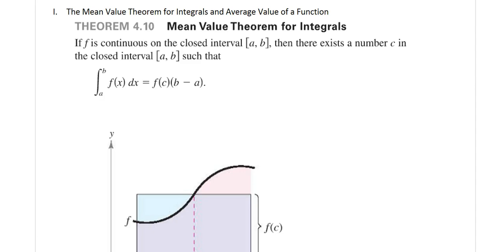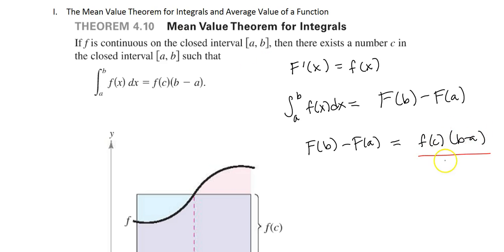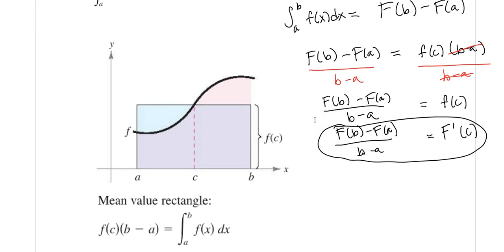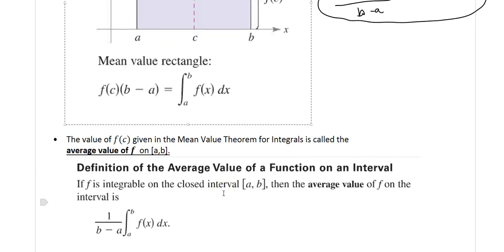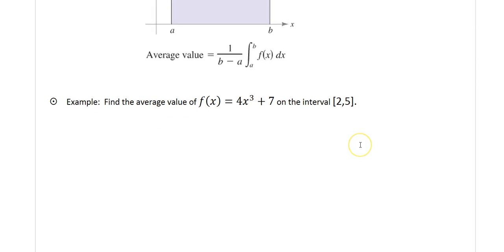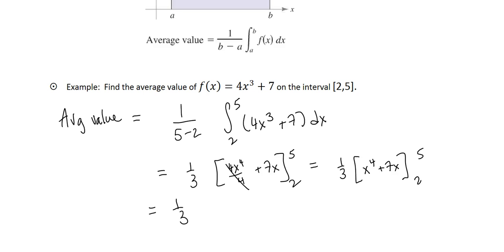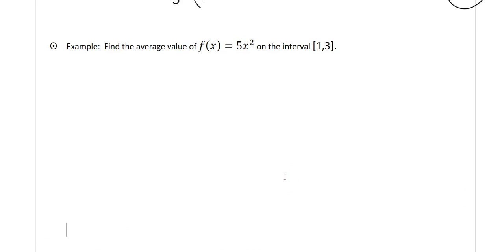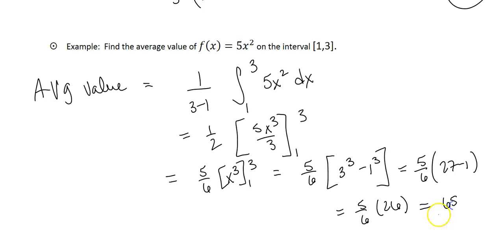MTH 125 Section 4.4 Video # 2 The Mean Value Theorem for Integrals and Average Value of a Function